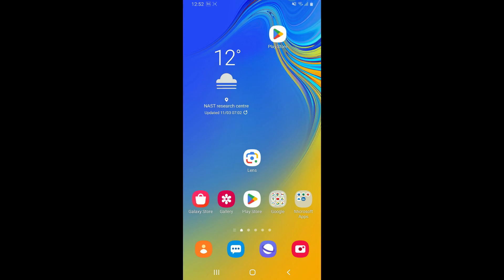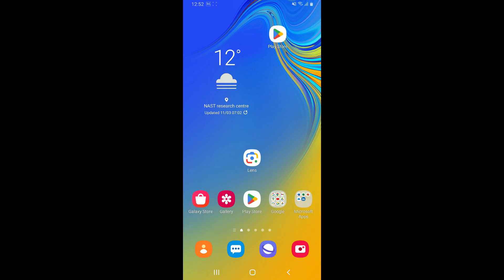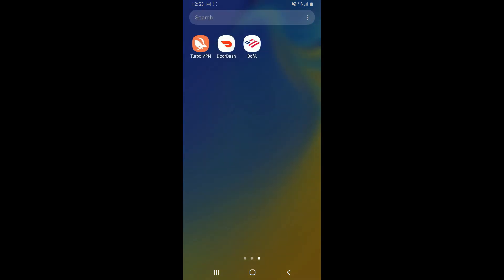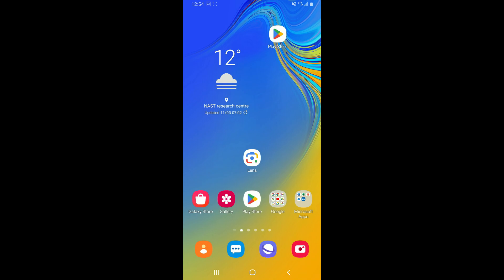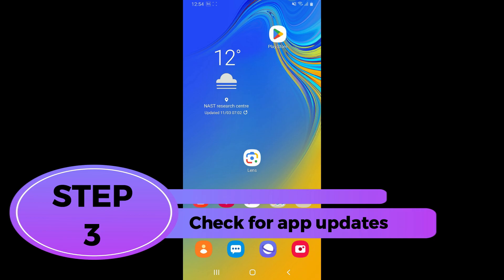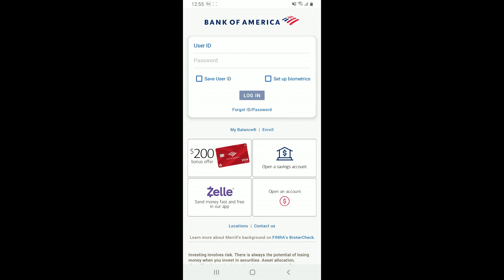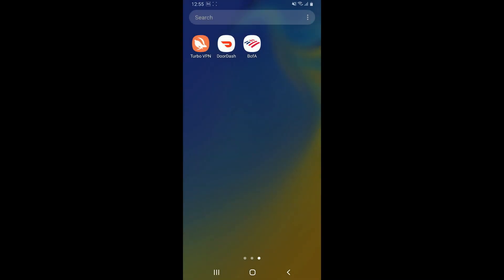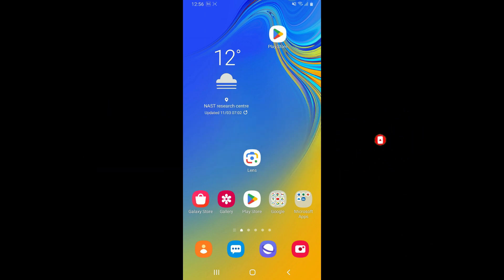How To Fix Bank Of America App Keeps Crashing Issue 2024?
Struggling with the Bank of America app crashing repeatedly? Don’t worry, we’ve got your back! In this comprehensive troubleshooting guide, we’ll walk you through step-by-step solutions to resolve the Bank of America app crashing problem. Whether you’re encountering crashes during login, transactions, or simply navigating the app, we’ll provide you with practical tips and techniques to get your app running smoothly again. From clearing cache and data to updating the app and checking for device compatibility, we’ll cover it all. Say goodbye to frustrating crashes and hello to seamless banking with Bank of America. Tune in now to regain control of your banking experience!